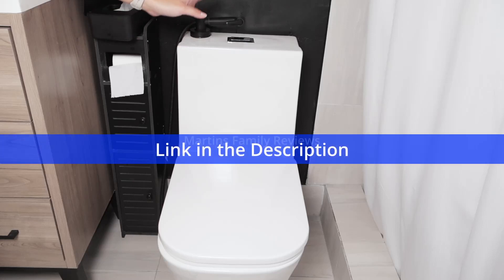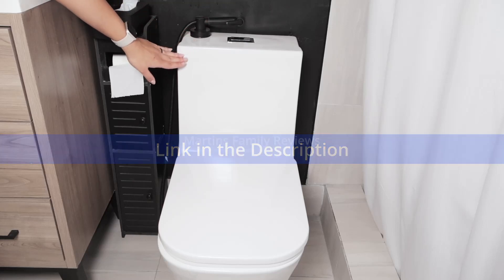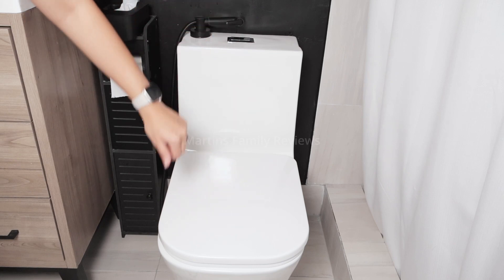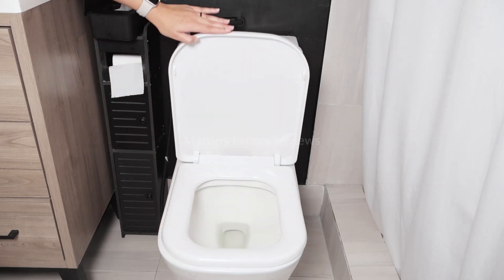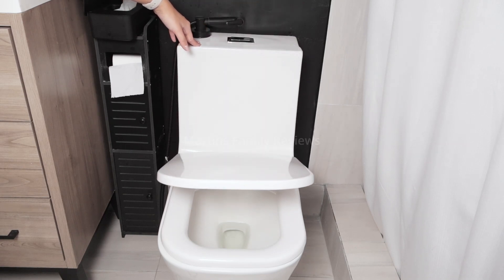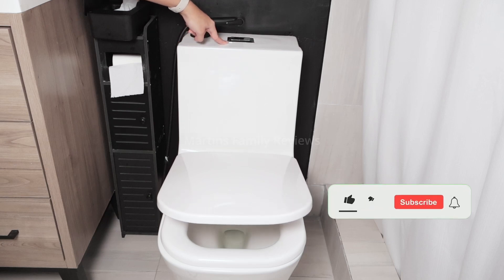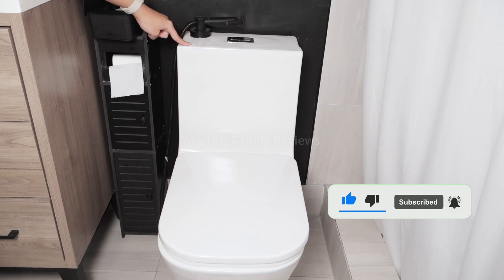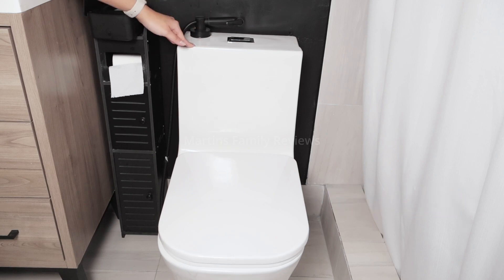Swiss Madison Toilet review